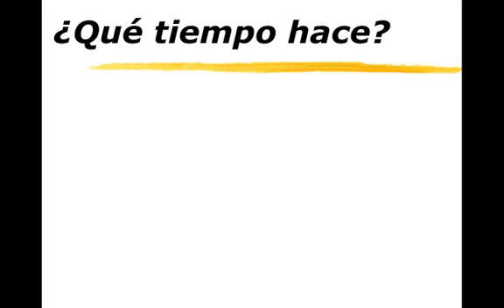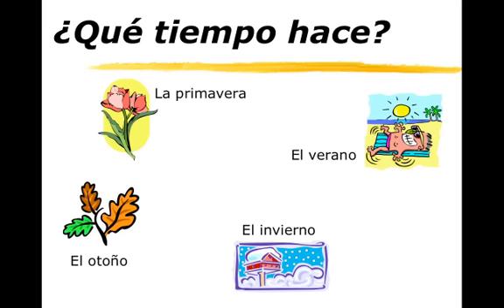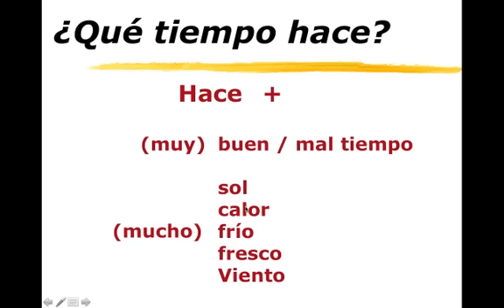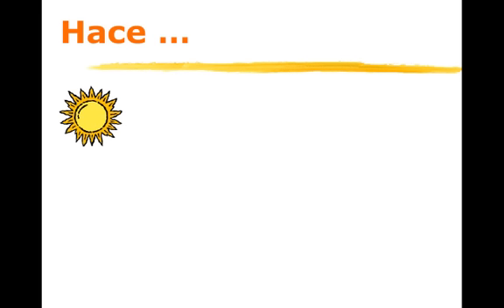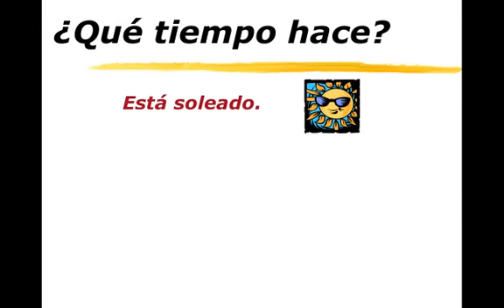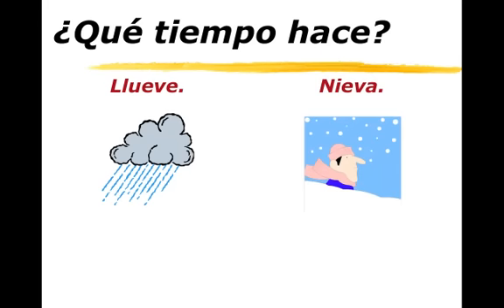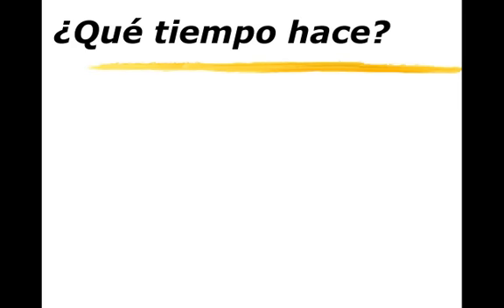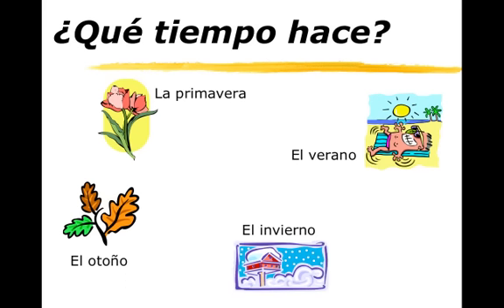LP.8 El tiempo